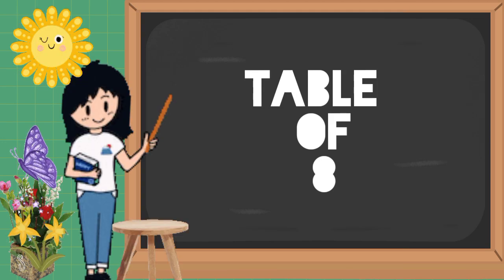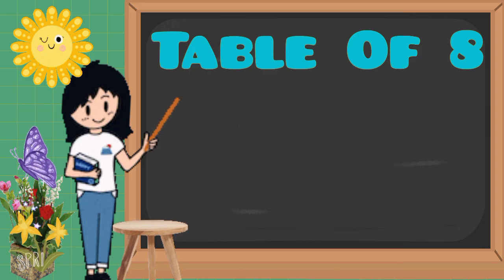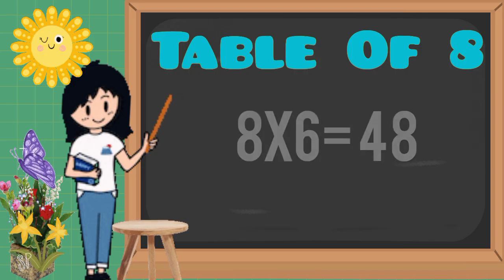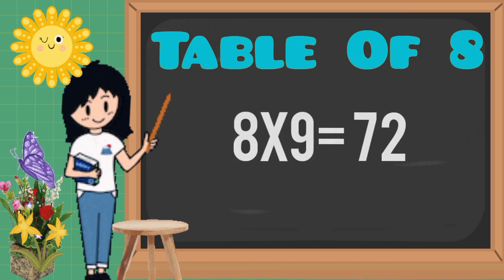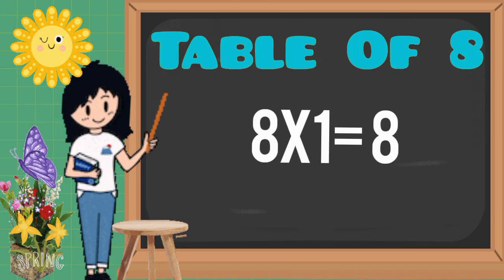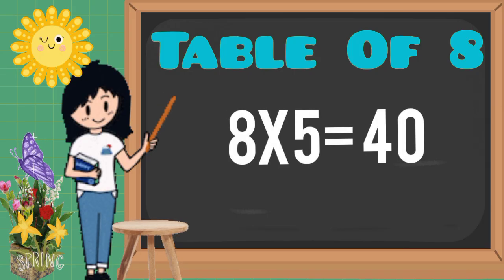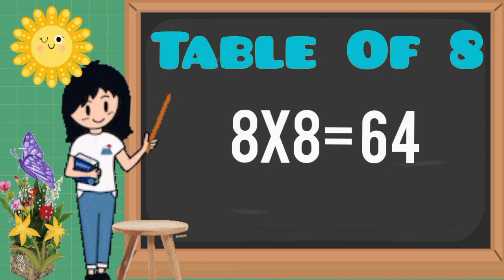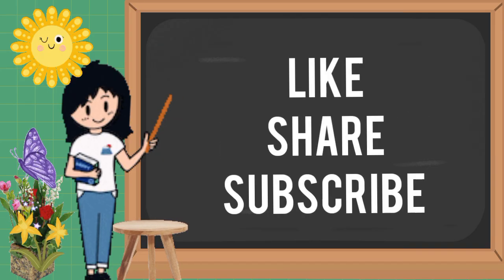Multiplication Table of 8 in English| For kids kindergarten class 2, 3, 4, 5| Learn tables Easily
Multiplication Table of 8 in English